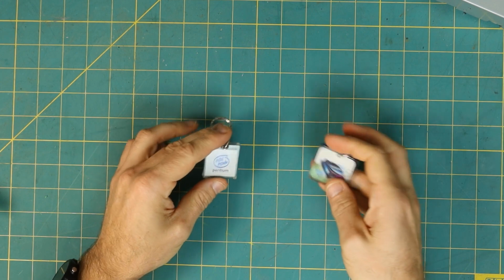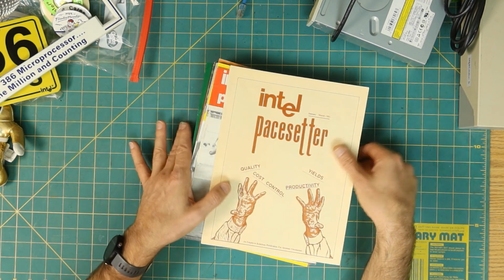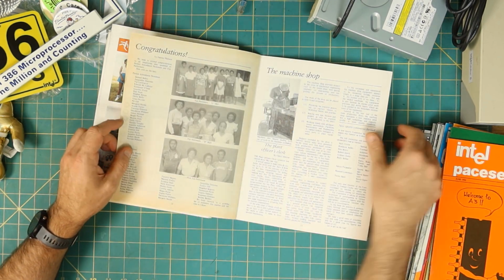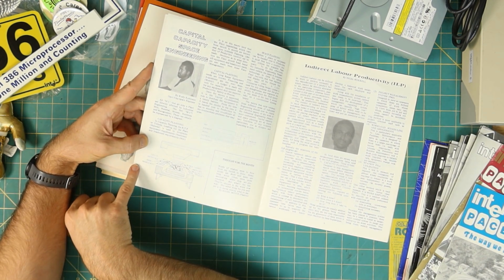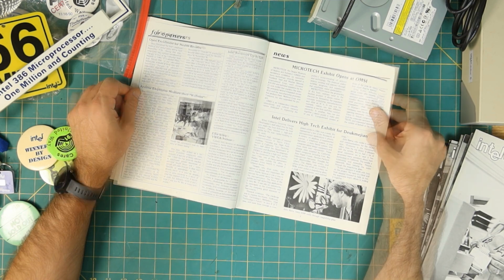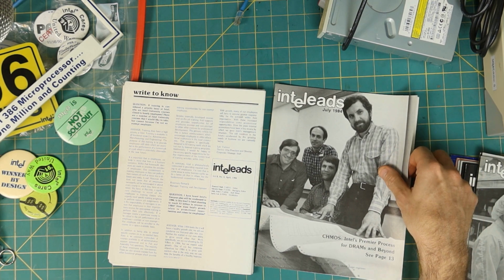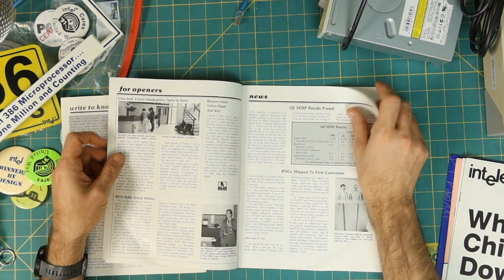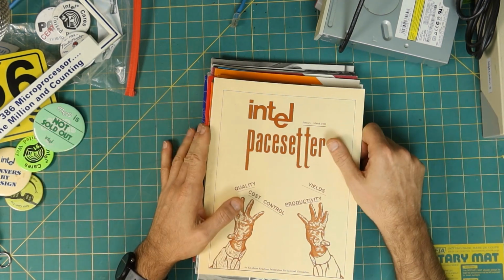Huge Intel memorabilia collection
Check out this collection of 80s Intel memorabilia! This is a great collection of historically interesting Intel swag and newsletters.

I have created the git repository where the newletters will be stored as I get them scanned:

00:00 Intro
01:00 Tchotchkes
09:02 Intel Pacesetter
29:48 Merry X-Mas to you too!
30:39 Inteleads
40:03 Intel on the Space Shuttle
41:37 Cosmic Cube
47:02 Operation Skywalker
49:07 32-bit market
52:26 The 386
56:28 NEC lawsuit
58:25 Intel Scope
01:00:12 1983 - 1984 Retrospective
01:02:04 Closing words